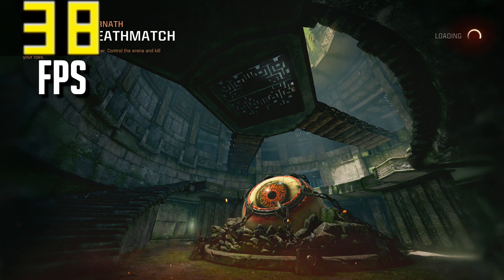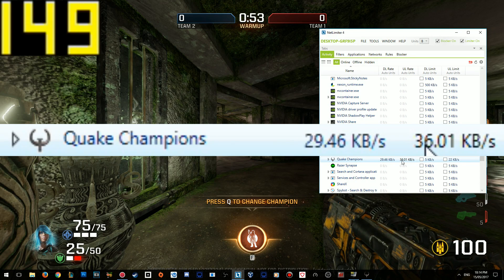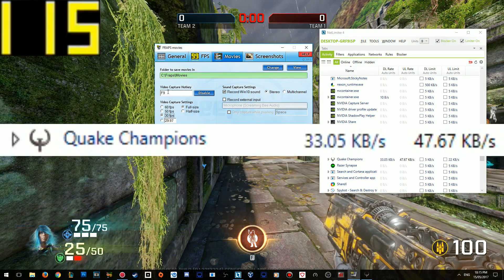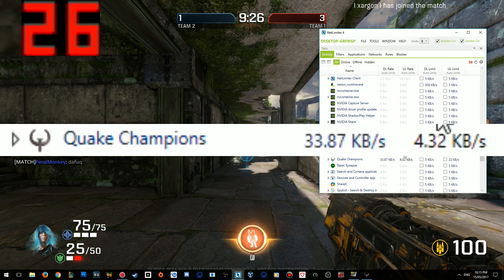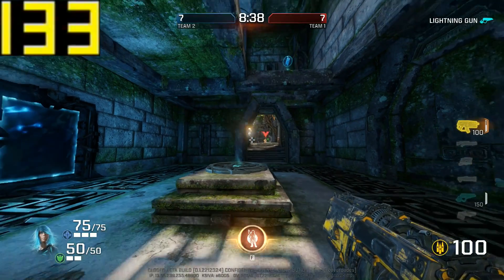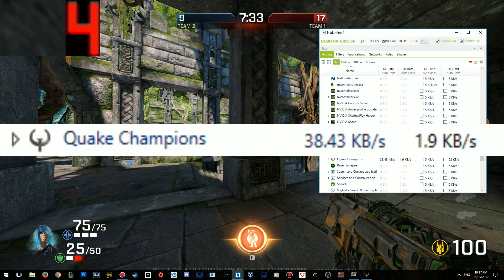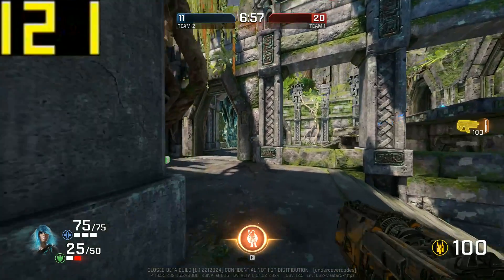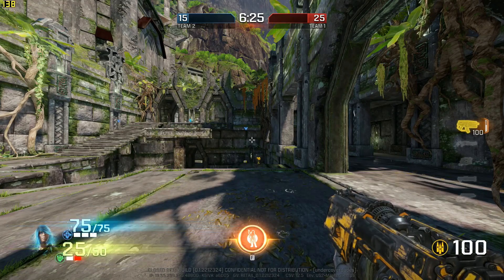Quake Champions Netcode Lag is Due to FPS and Upload Speed (FIX)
How to fix the insane netcode lag in Quake Champions! Lag in Quake Champions is linked to FPS (Frames Per Second), as the higher FPS you have the more the game uploads information to it's servers!